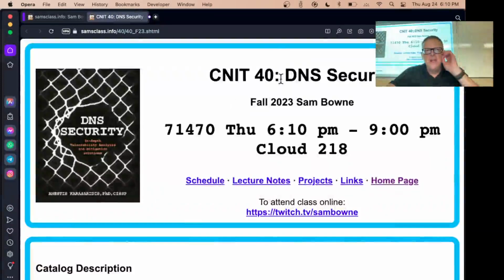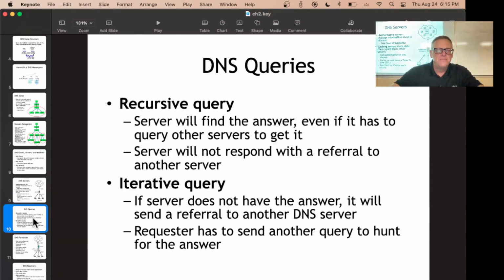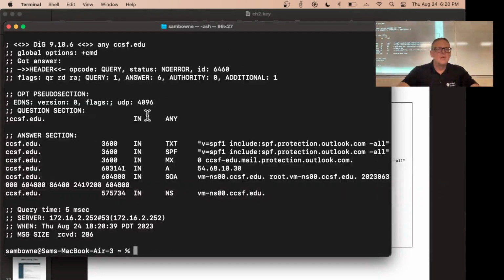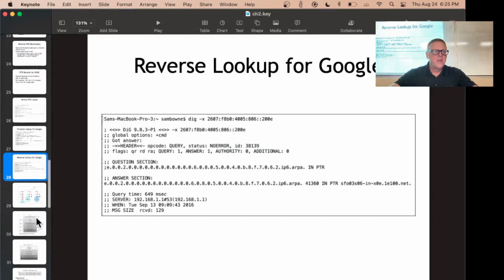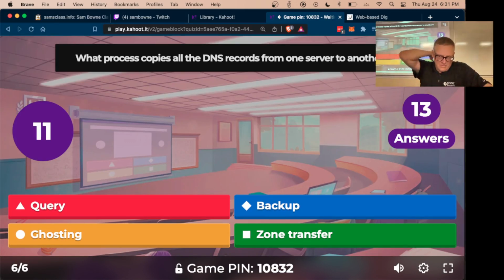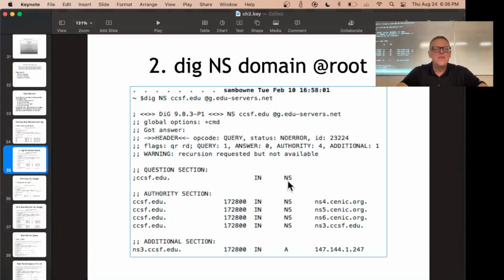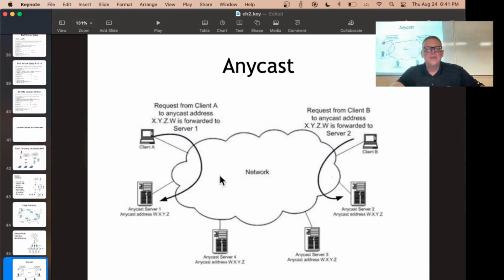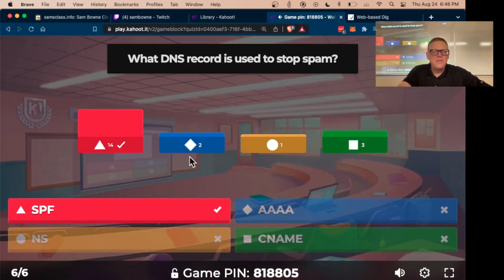2 DNS protocol and architecture